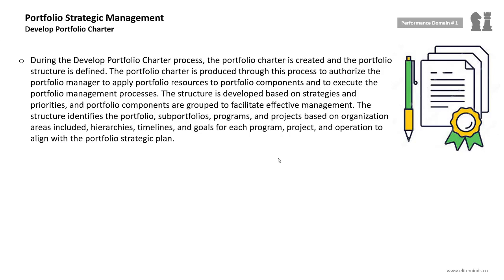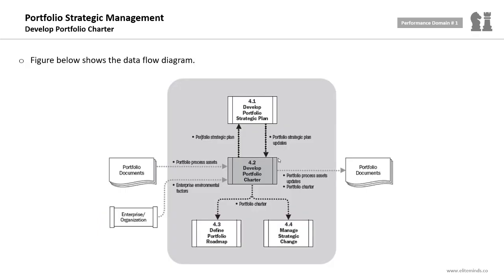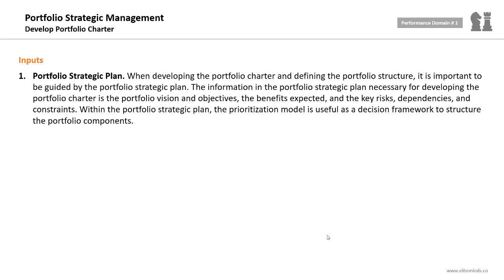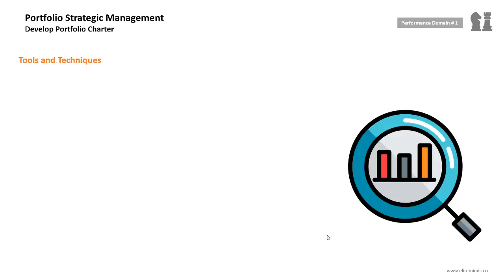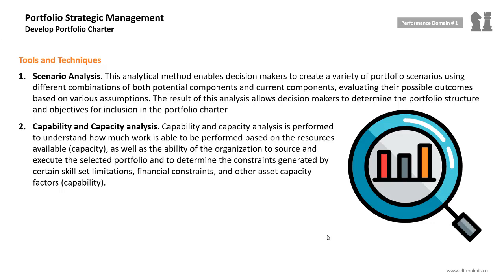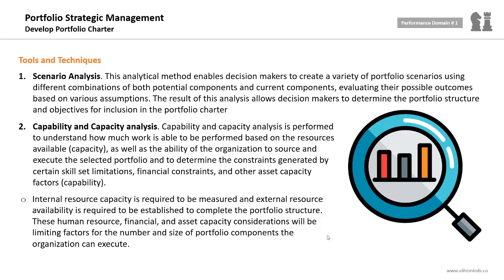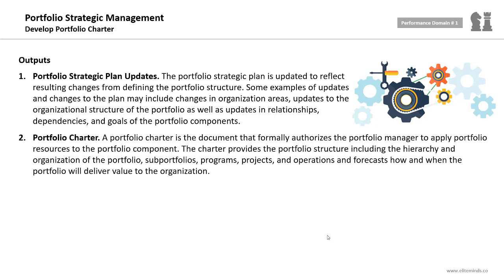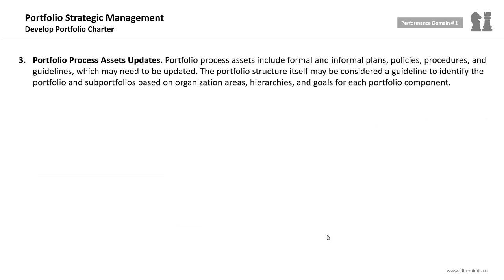How to Develop the Portfolio Charter?